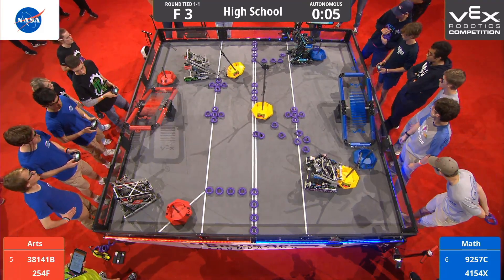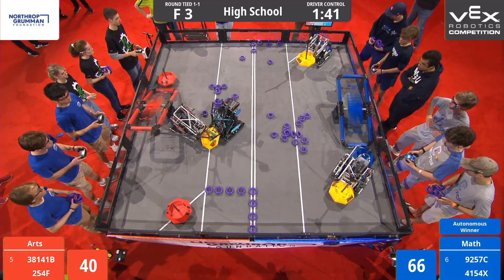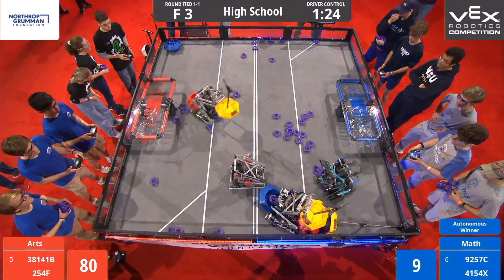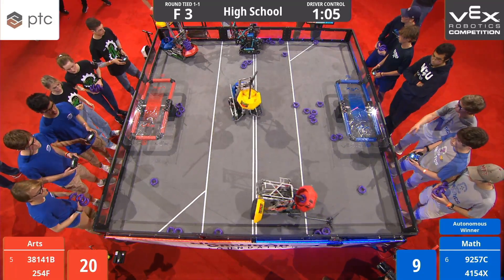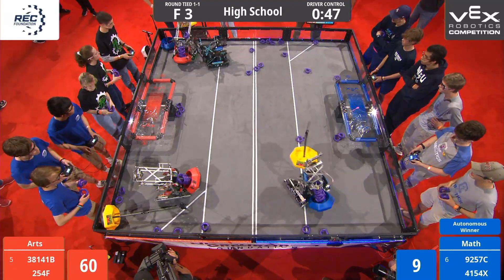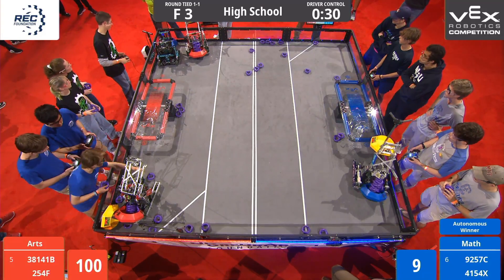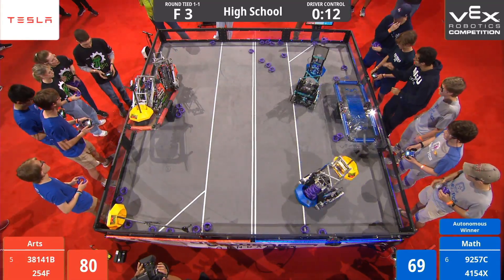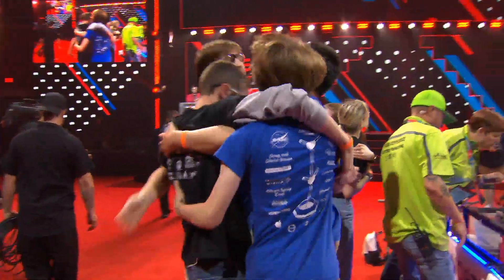2022 Vex Worlds High School Finals 3 (Tipping Point)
Red - 224
38141B and 254F
Blue - 95
9257C and 4154X